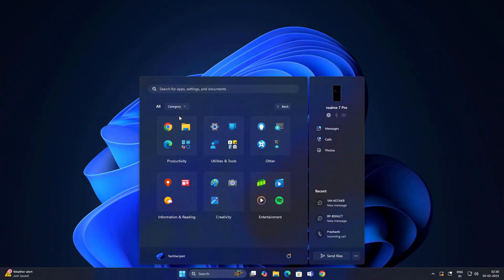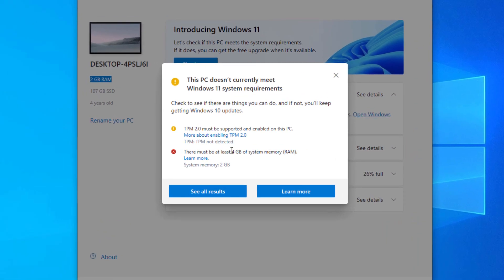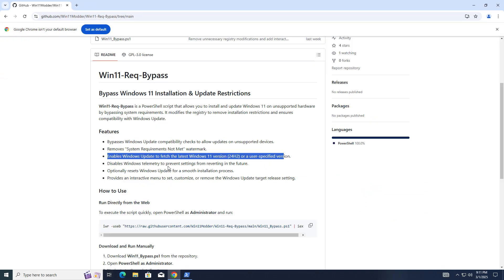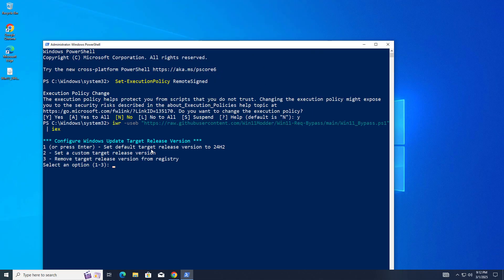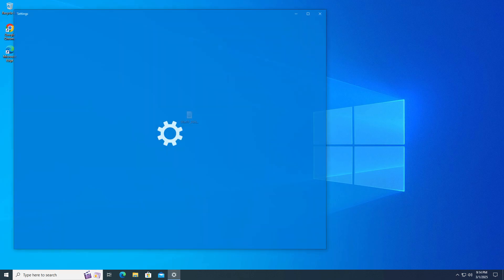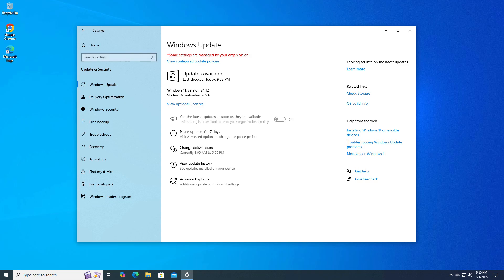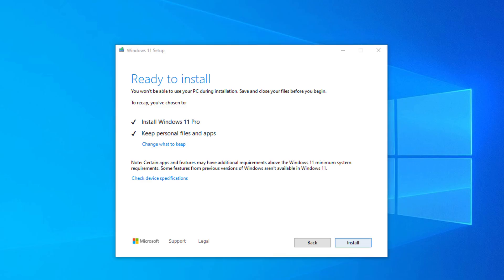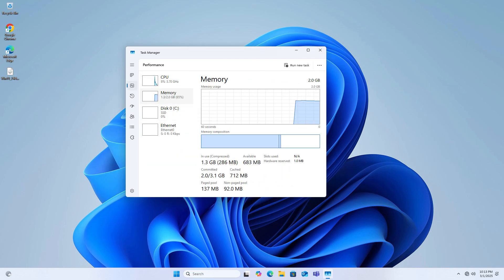Install Windows 11 24H2/25H2 on ANY PC! 🔥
windows 11 24h2 unsupported pc
install windows 11 on unsupported pc
windows 11 24h2
windows 11 install on unsupported pc

✅ Windows 11 24H2 ISO is Available Here!